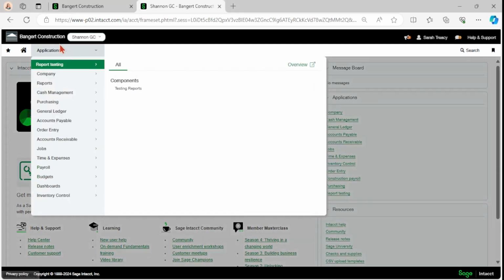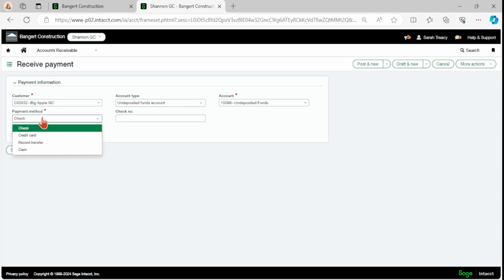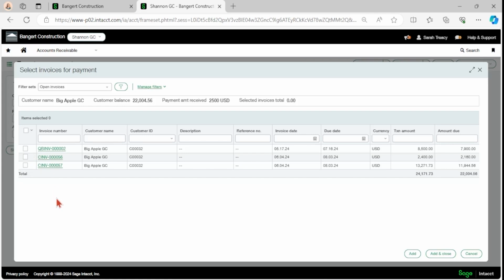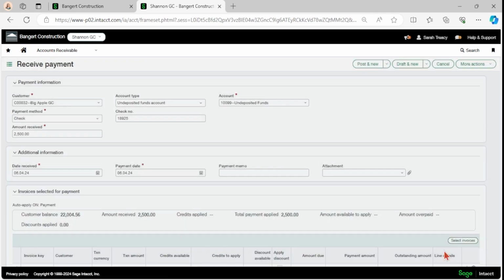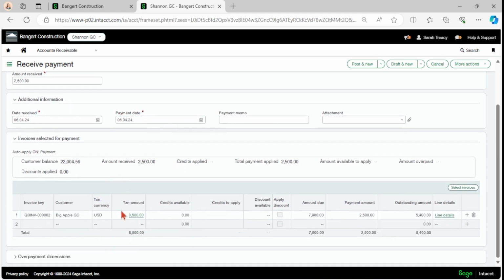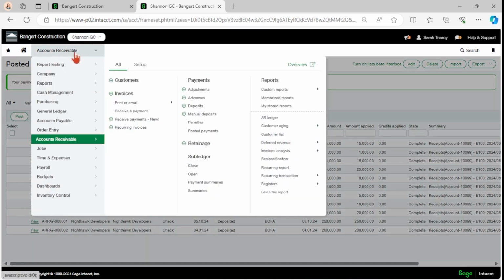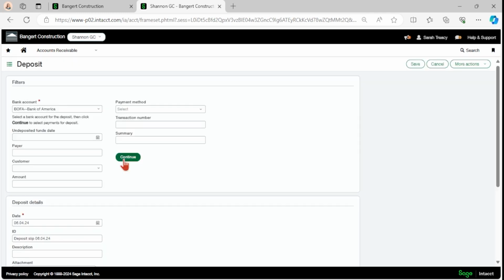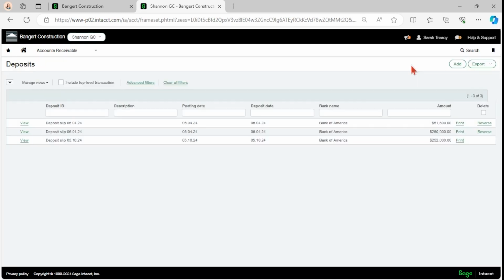Receiving Payments in Sage Intacct | Bread & Butter Series Ep. 19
In Episode 19 of the Bread & Butter series, we explore how to receive payments in Sage Intacct. Learn the step-by-step process of recording payments, applying them to invoices, and efficiently managing your cash receipts.